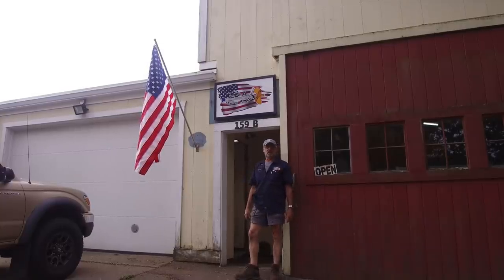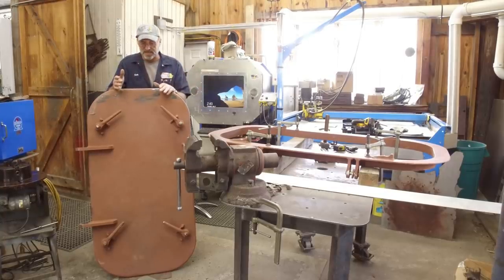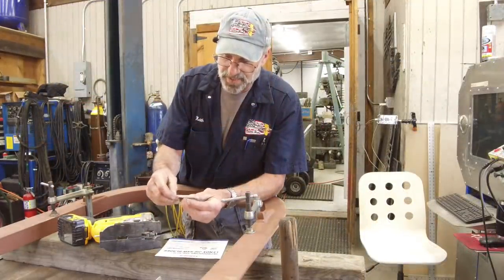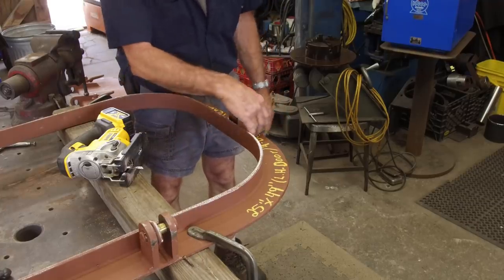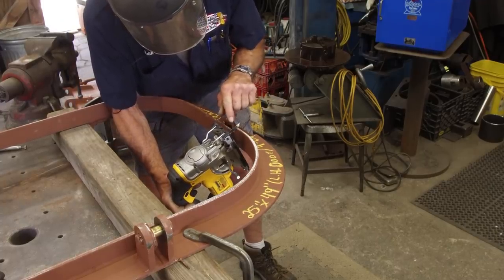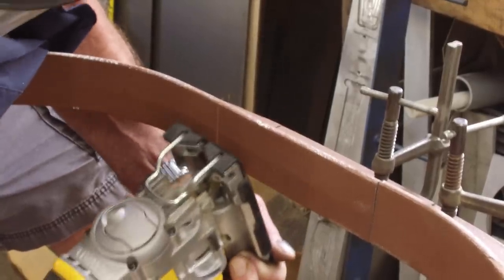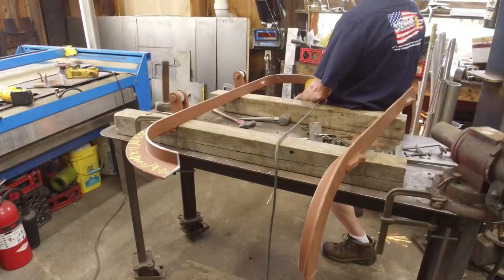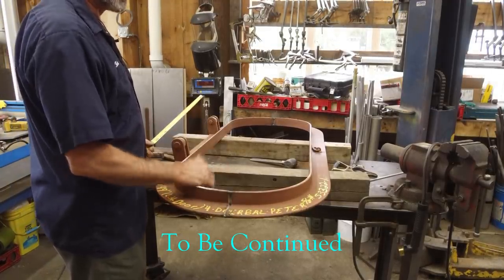Splitting Hatches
Ship's hatch modified the suit tug boat customer 's needs, we have to narrow a stock hatch to fit the 24" flange width requirements for his project. We start off with laying out, cutting, and tacking the two half's of coaming back together. ;{)